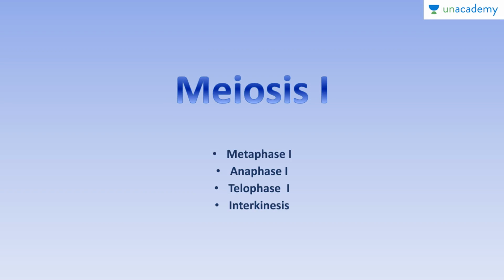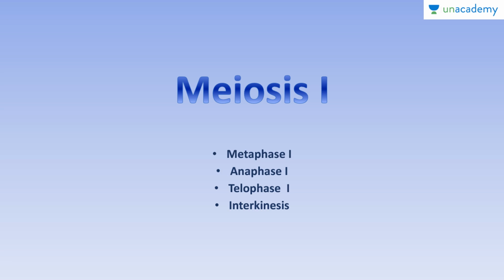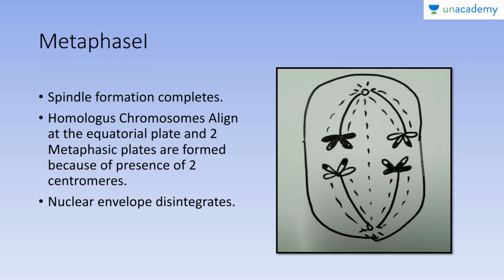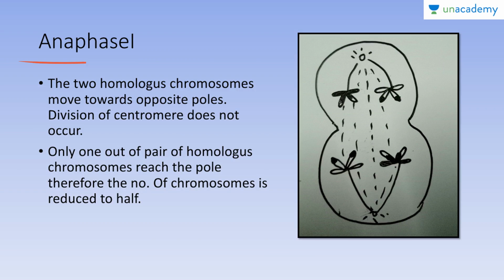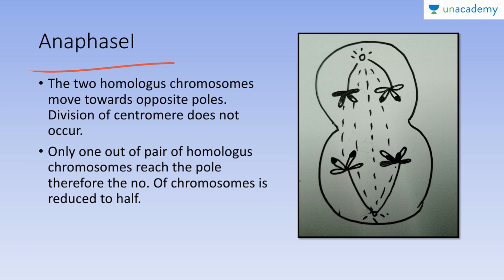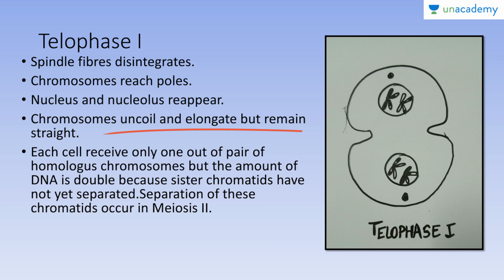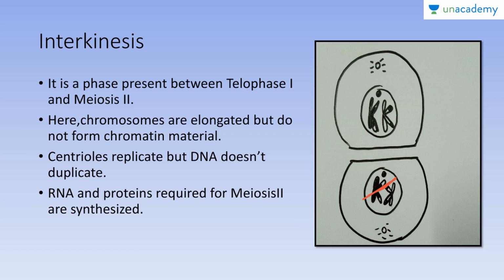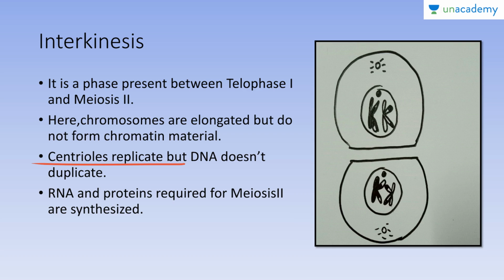Meiosis (Metaphase I , Anaphase I ,Telophase I and Interkinesis)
Meiosis (Metaphase I , Anaphase I ,Telophase I and Interkinesis)- In this lesson, Prerna Joshi discusses about  the interphase in detail with it's sub - phases explained. Interphase is the phase of the cell cycle in which a typical cell spends most of its life. During this phase, the cell copies its DNA in preparation for mitosis. Interphase is the 'daily living' or metabolic phase of the cell, in which the cell obtains nutrients and metabolizes them, grows, reads its DNA, and conducts other "normal" cell functions. The lesson emphasizes upon some very important as well as scoring topics for medical and CBSE boards(XI and XII). Cycle and division of cells form a very important part of the various medical entrance examination. Hence this lesson is very important for every medical aspirant.
To watch this entire collection of lessons and to discuss with the educator go